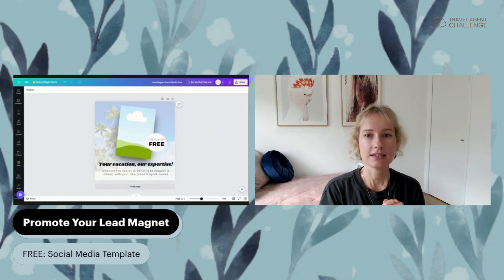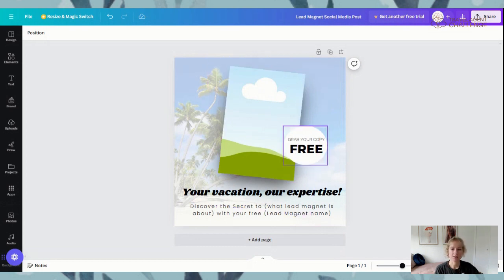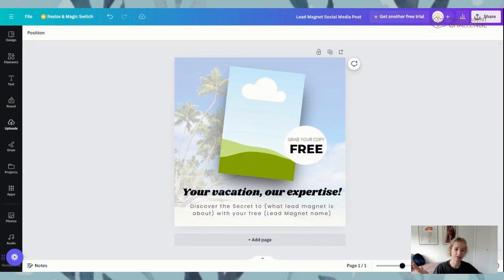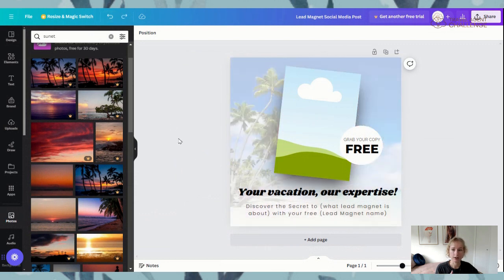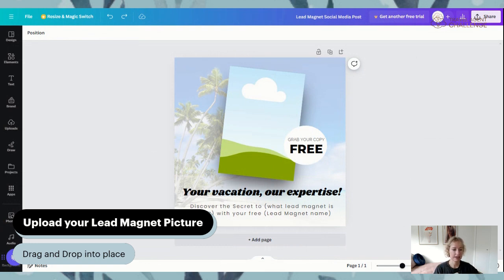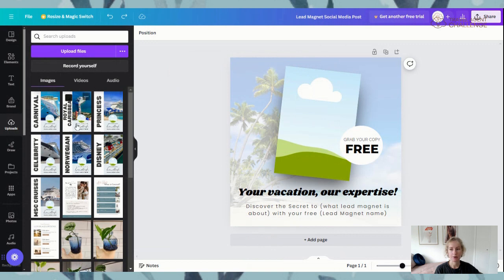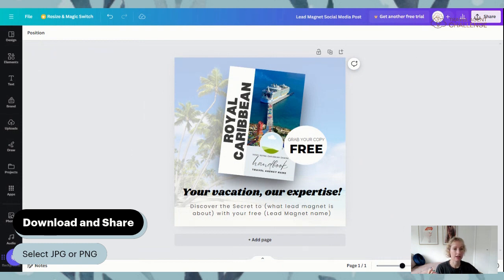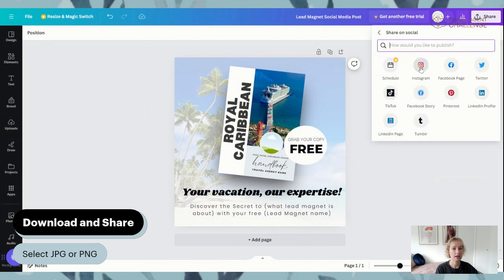Part 2 - How to Promote Lead Magnets as a Travel Agent | Canva for Travel Agents | Travel Agent Tips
Are you a travel agent with a Lead Magnet but unsure what to do next or how to promote it? Great news! I have created an Instagram post template to help you share your offering with your audience - this is your free! Along with the template, I have a video to show you how to get your lead magnet into Canva and how to make this post, ready for your news feed in less than 9 minutes.

Let me guide you through the process of uploading your Lead Magnet and creating a social media post on Canva in less than 10 minutes.

Cruise Handbook Templates for Royal Caribbean, Carnival Cruise, Celebrity, Princess, Norwegian, MSC and Virgin Voyages as mentioned in this video are available at: